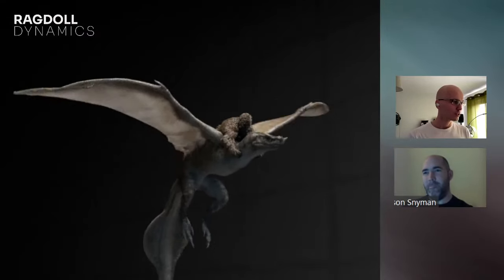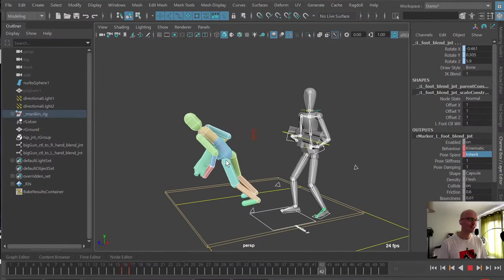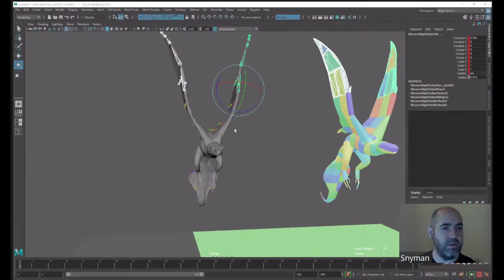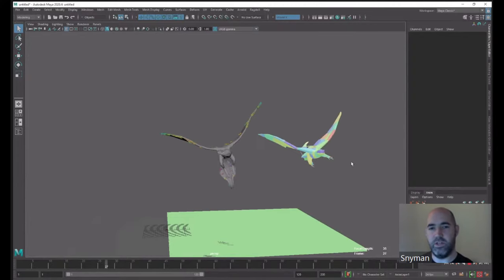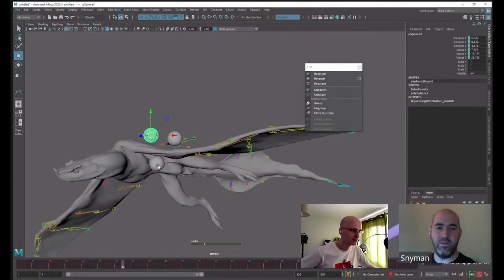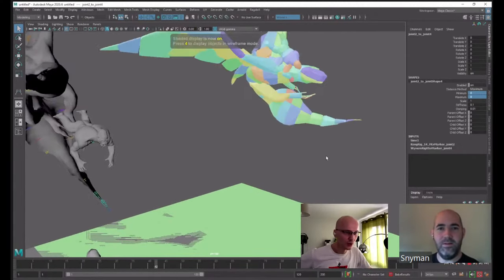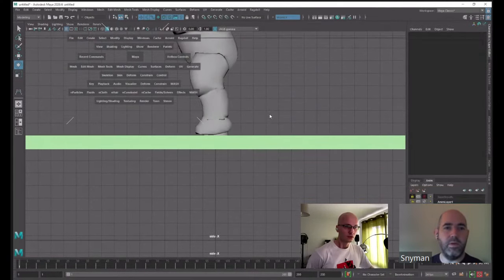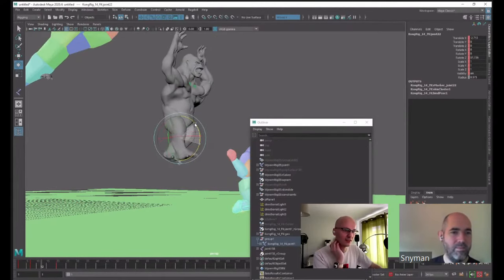Ragdoll Dynamics with Marcus & Jason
A first live stream featuring Marcus Ottosson and Jason Snyman. We'll walk through a few example simulations and take questions from the chat along the way.